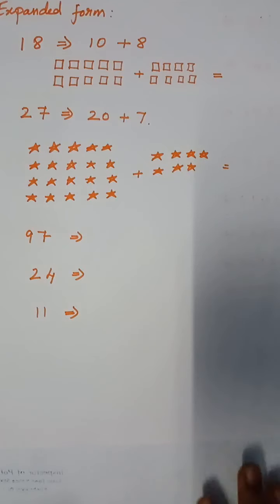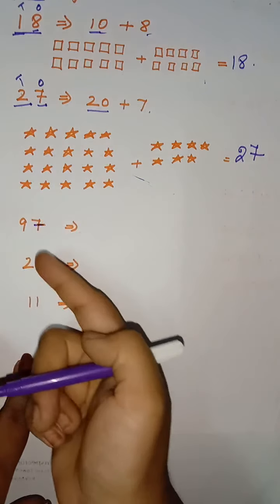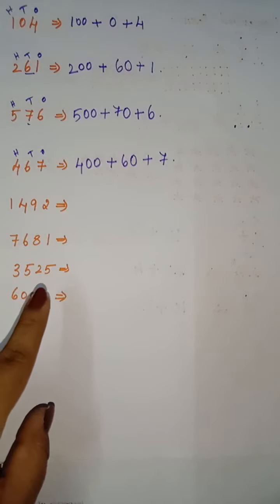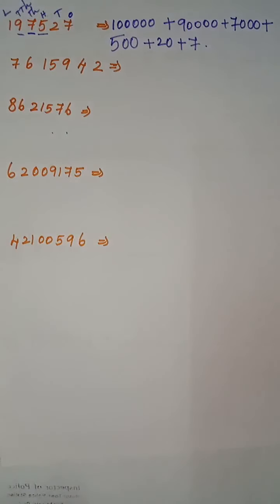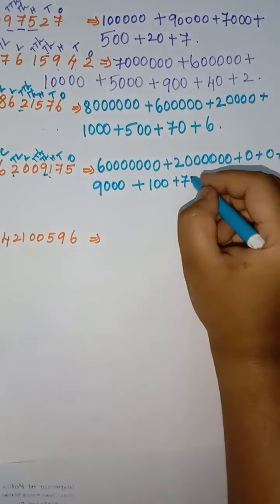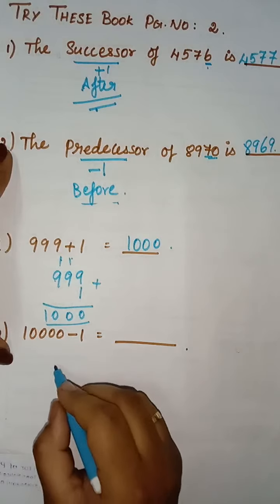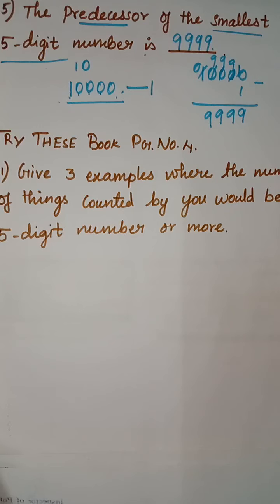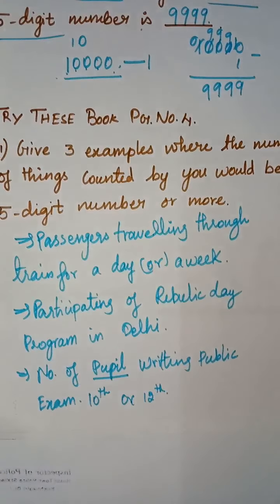VI STD MATHS CHAPTER 1 (Part 5)